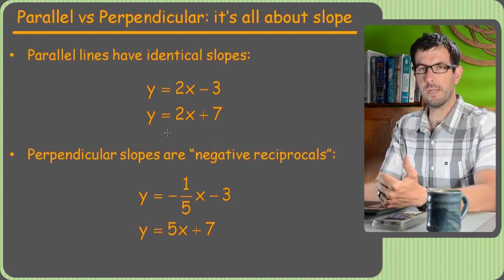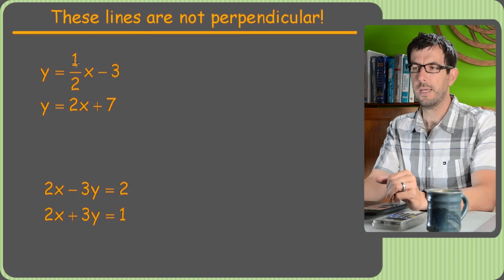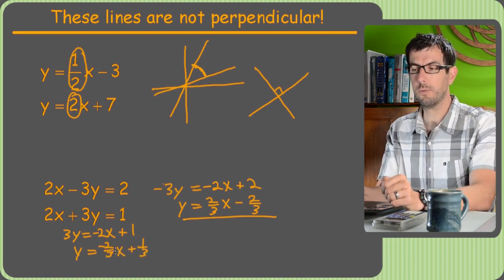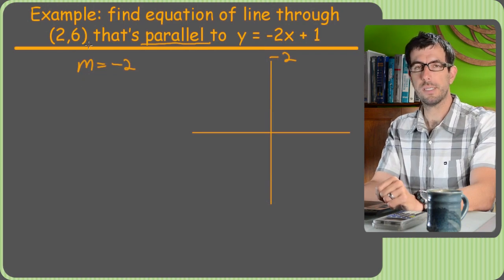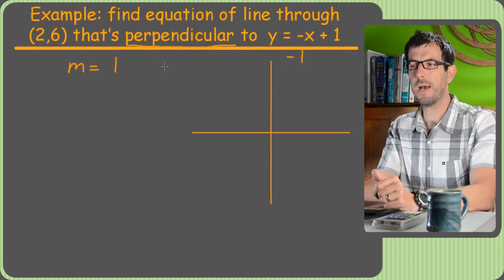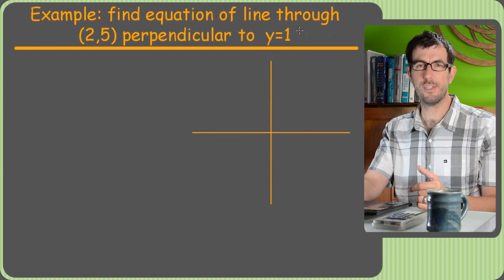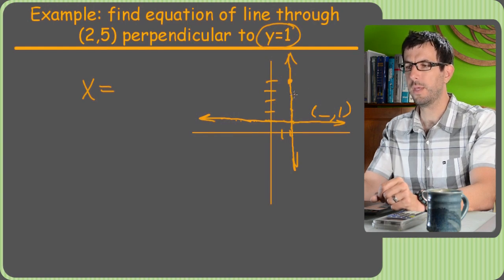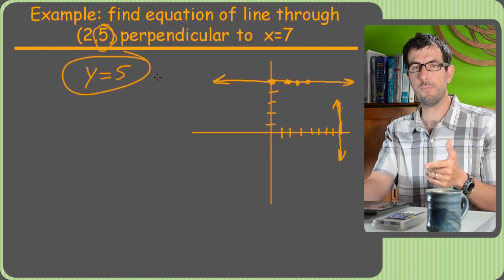Equations of Parallel and Perpendicular Lines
In this video, you'll learn earn how to identify and find the equation of a line parallel or perpendicular to another line. This is usually covered in Algebra and is a popular SAT question!

First, I'll review the definitions of parallel and perpendicular as well as how to determine the slope of a line from it's equation. Hopefully, you'll be given the line in slope-intercept form! But if not, never fear, I'll go over how deal with it if you are not.

I'll also cover several examples including several that illustrate how to write the equation of a parallel or perpendicular line given the initial equation and a single point. You'll need point-slope form for that one! And a few examples covering special cases like horizontal and vertical lines.

Checkout my site where you can access the entire algebra course and 1000's of additional math videos: